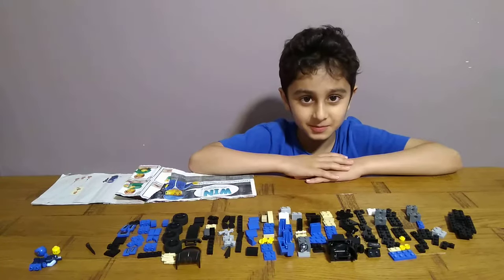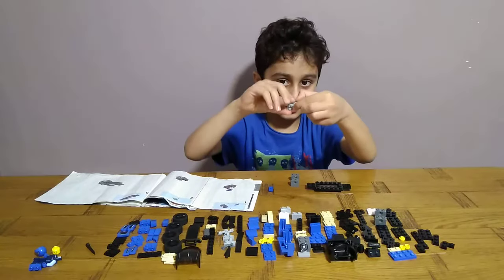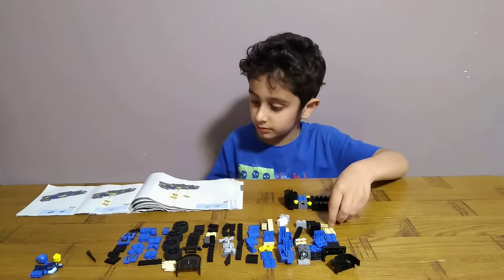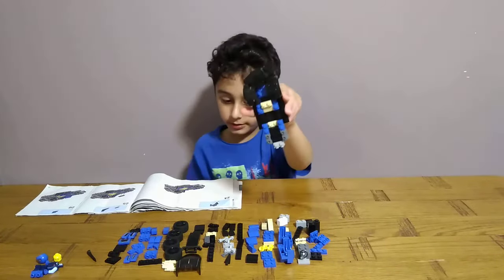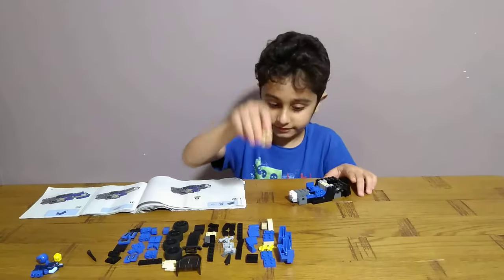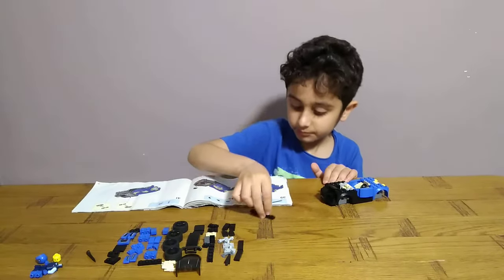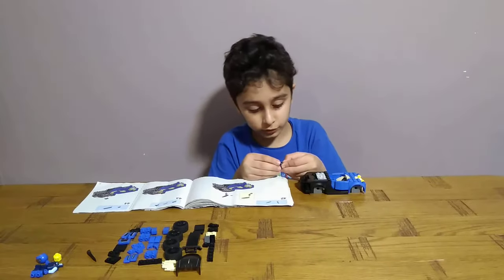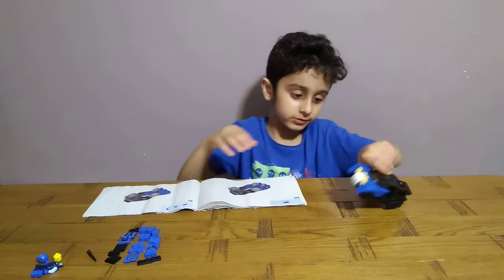Lego Super Fast Lego Bugatti Chiron